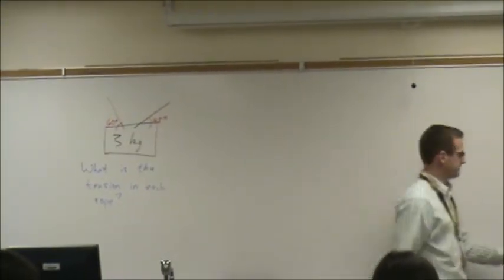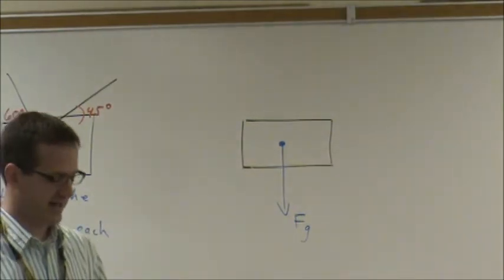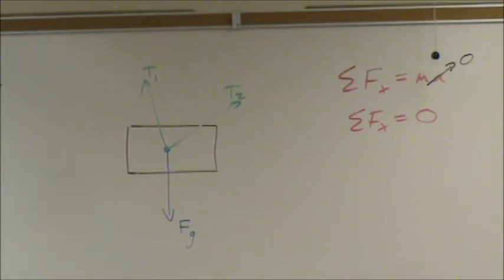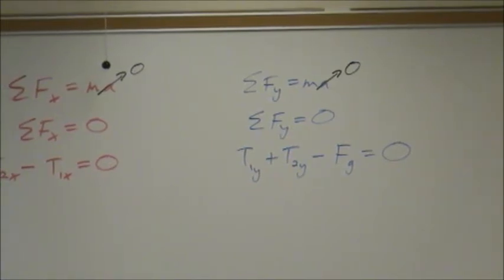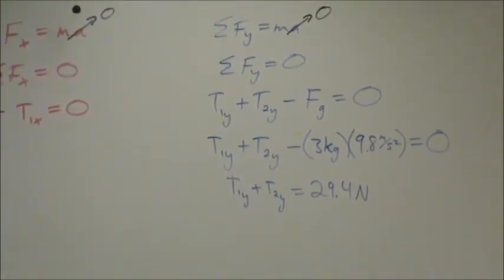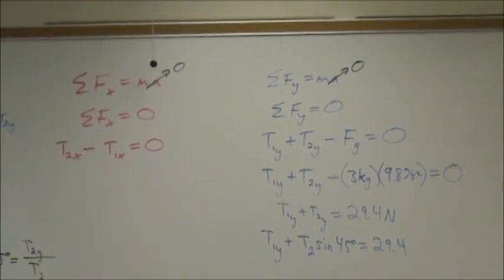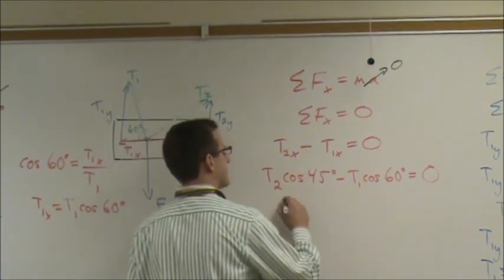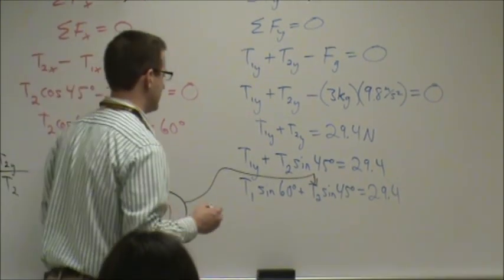Forces - Angle Problems